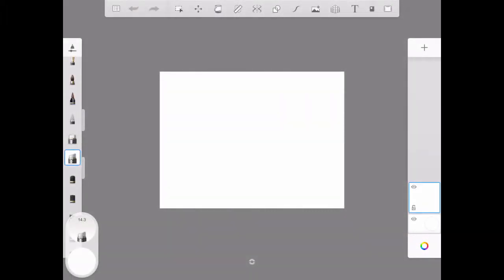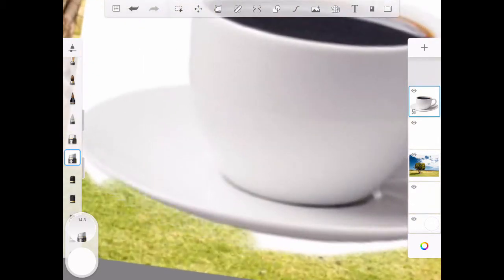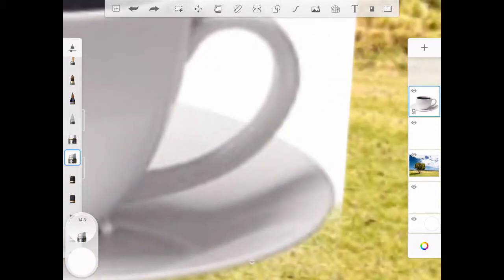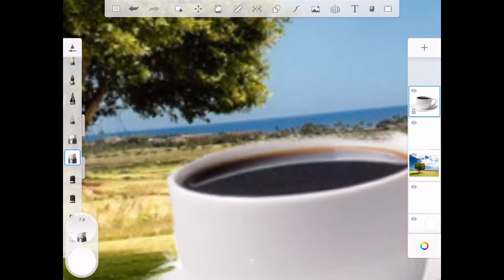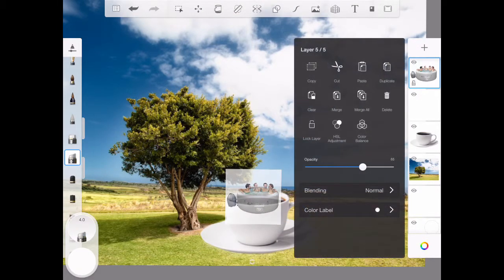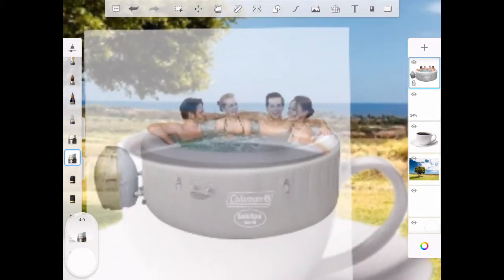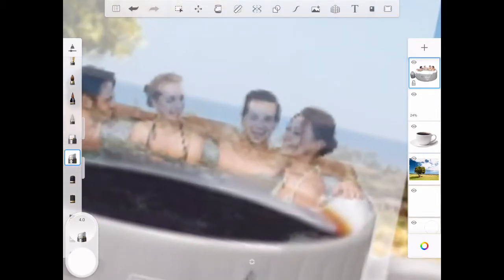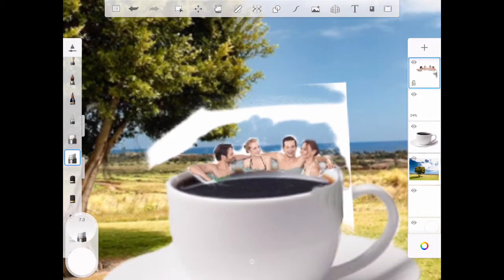Photo manipulation with Autodesk Sketchbook